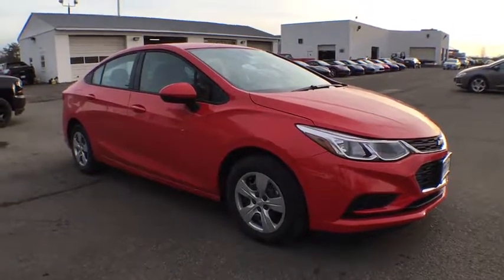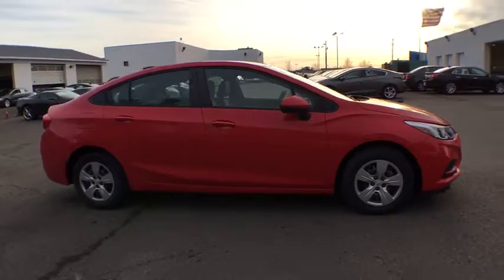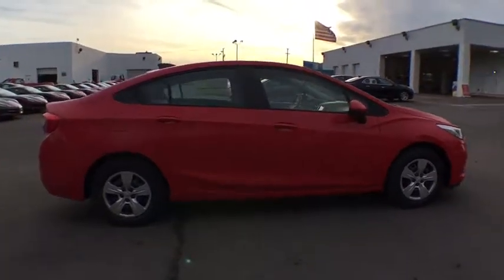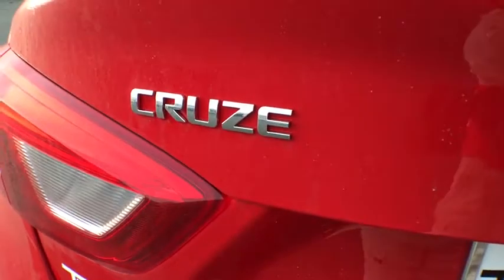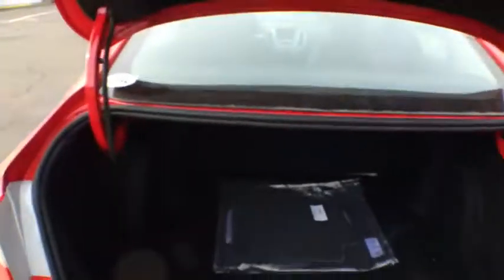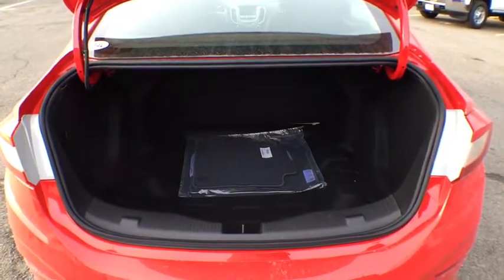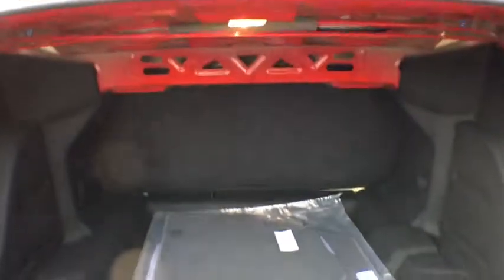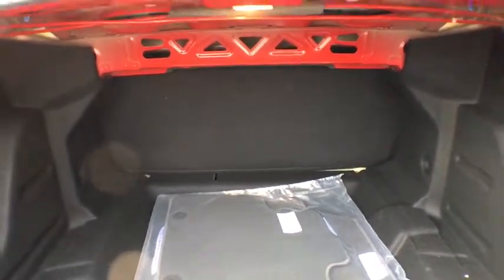2017 Chevrolet Cruze Sterling, Leesburg, Vienna, Chantilly, Fairfax, VA T75328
2017 Chevrolet Cruze LSbrbrPriced below KBB Fair Purchase Price!br40/30 Highway/City MPGbrbr